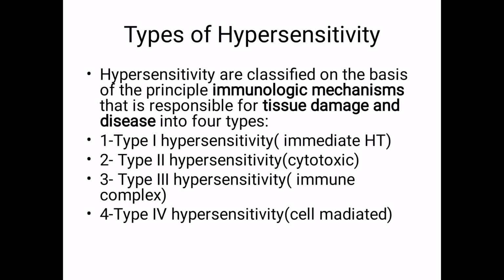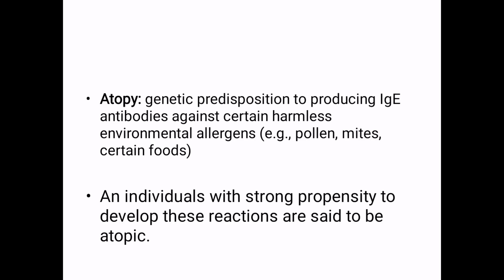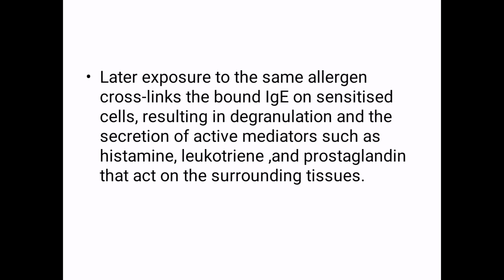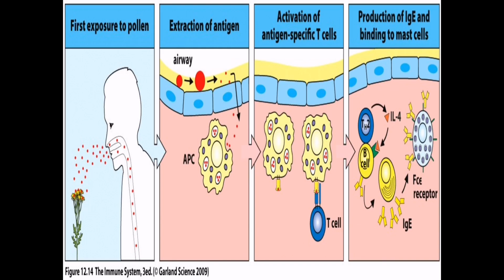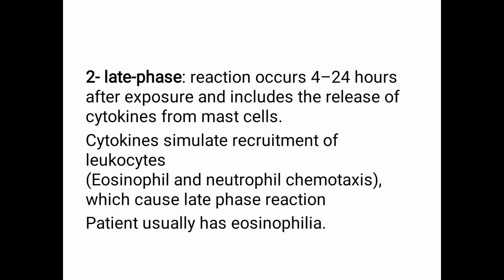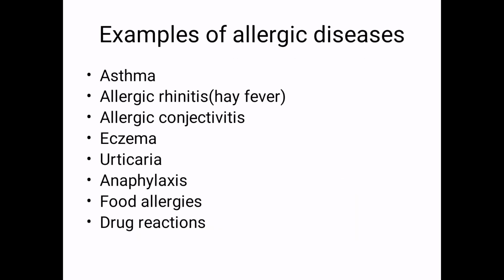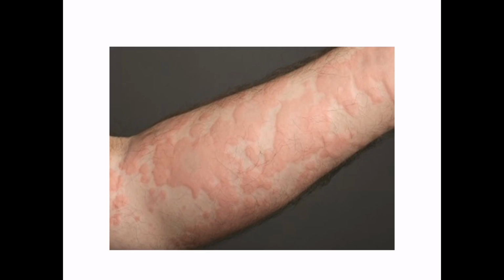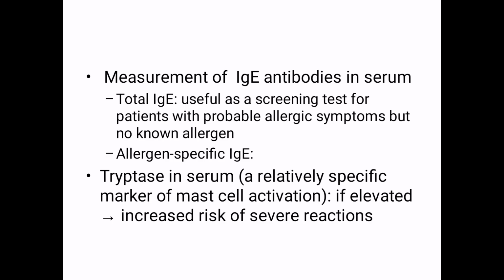9 Hypersensetivity reaction 1